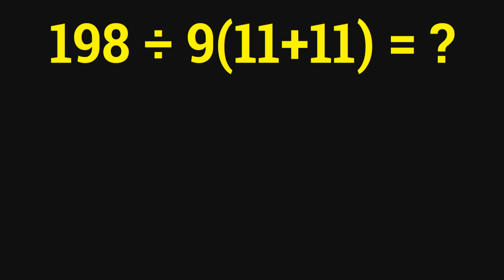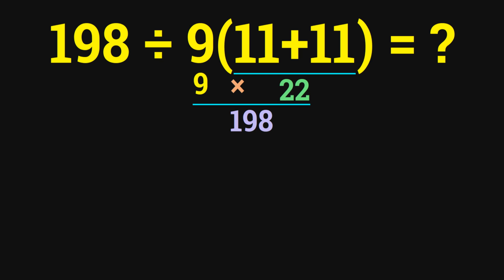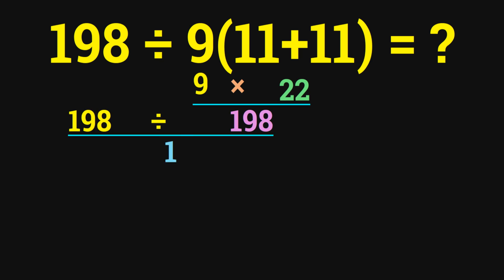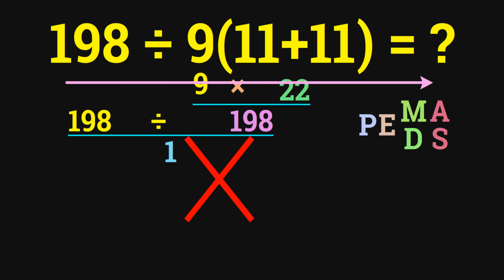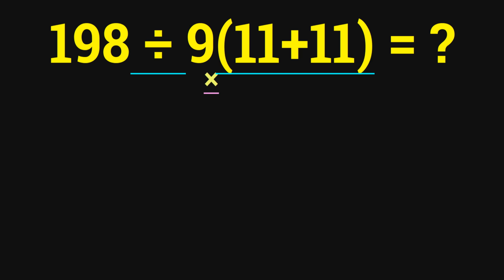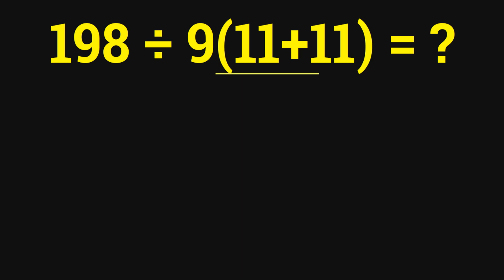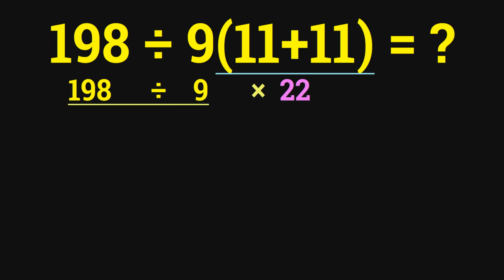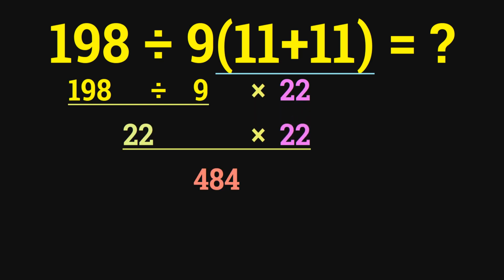99% Of Students Make This Massive Mistake 198÷9(11+11) = ?